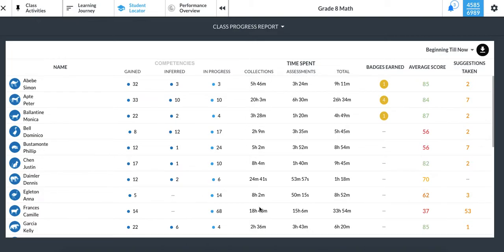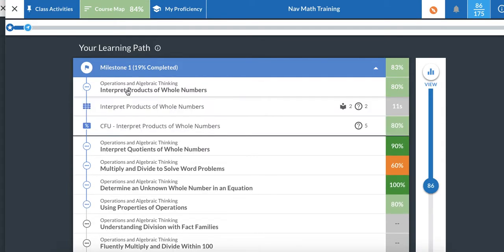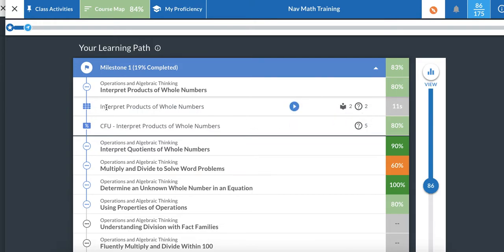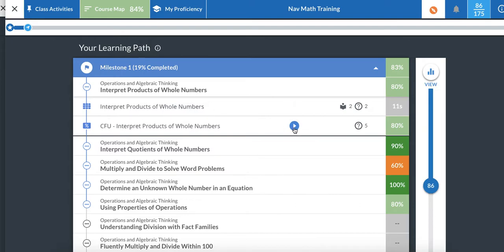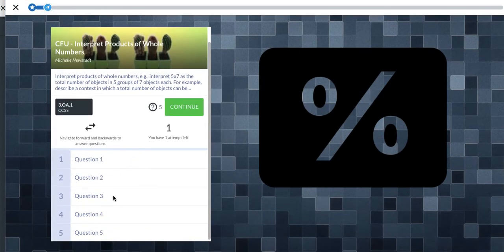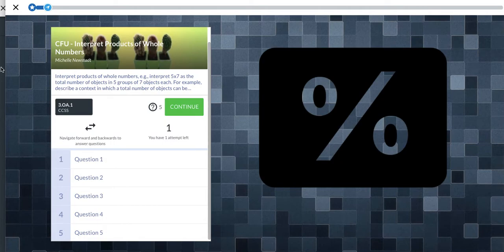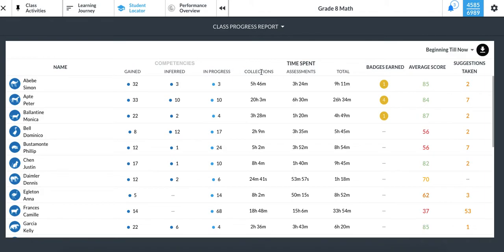How To Read Progress Report Time Spent Collections and Assessments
This video  short video shows teachers where time spent data come from for collections and assessments.